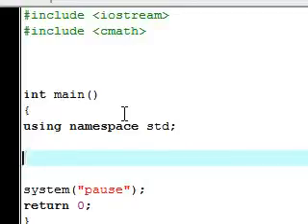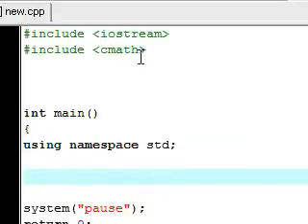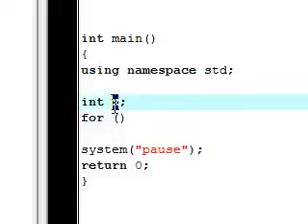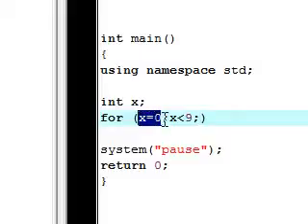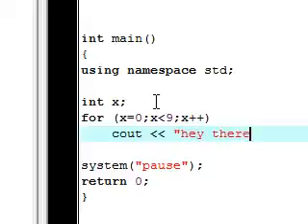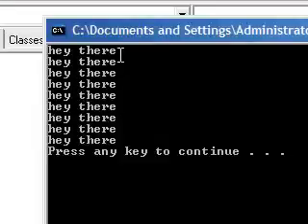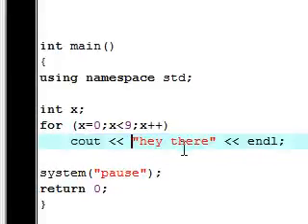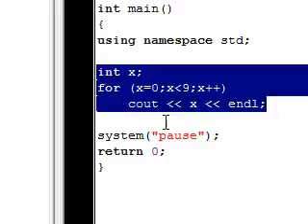C++ Tutorial 12 For Loops